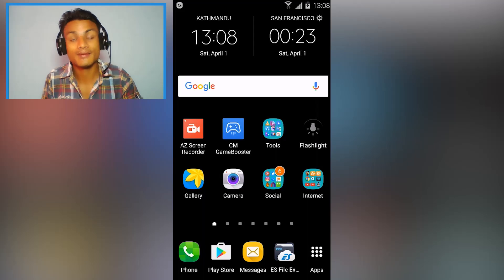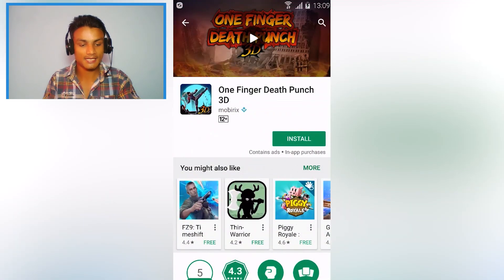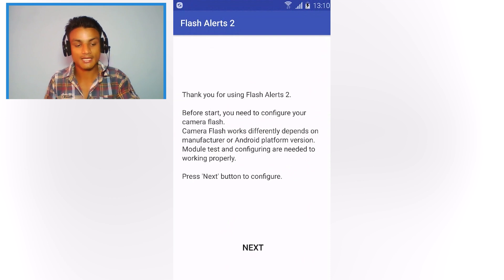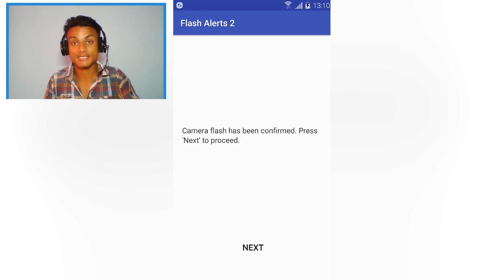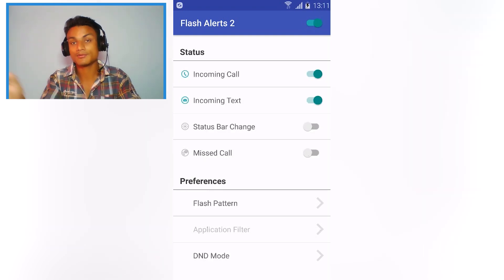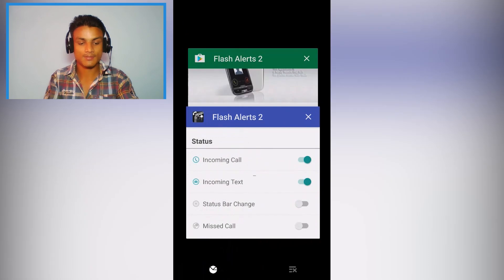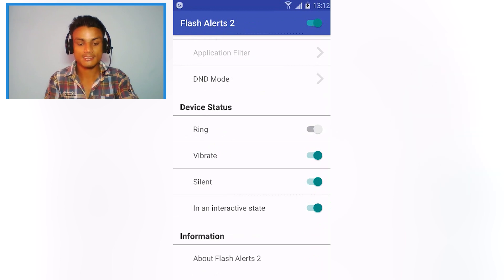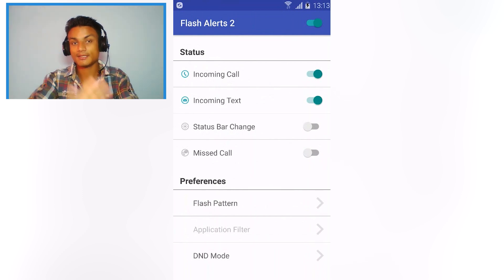How To Actiavte Your Phone's CAMERA FLASHLIGHT As Incoming Call or Message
If you have camera flash than use it as a flash notification whenever you receive the call or msg...

THANK YOU FOR YOUR LOVE AND SUPPORT...

●Operating Systems
  Windows 10 & Android 6.0.1
●Screen Recorder
  Bandicam & Az Screen Recorder
●Face Camera
  Windows 10 Camera [Integrated Webcam]
●Microphone
  Donyin DT-2112 Chinese HeadPhone (9$ Dollars)
●Video Converter
  Handbrake
●Video Editor
  Adobe Premiere Pro CC 2017
●Premiere FX
  Boris FX, Sapphire FX, NewBlueFX Titler Pro 5
●Extra